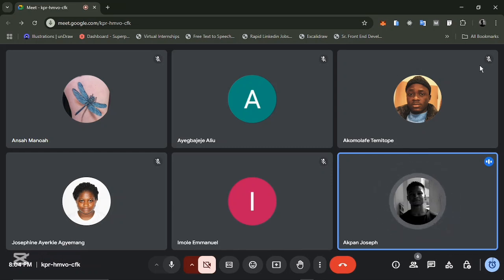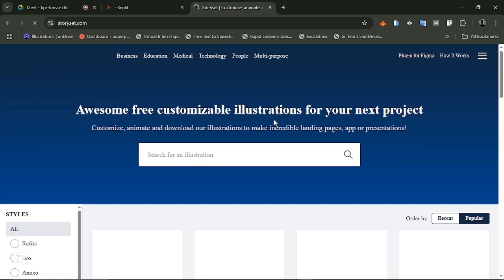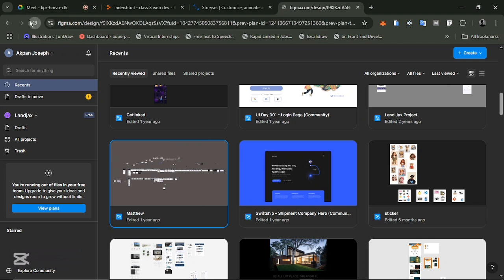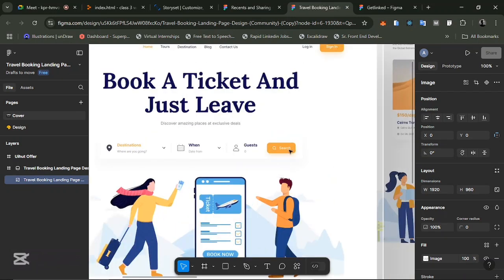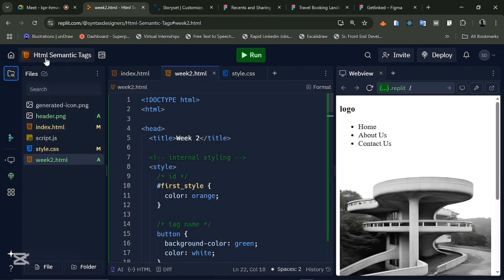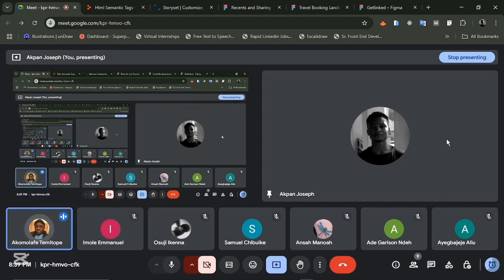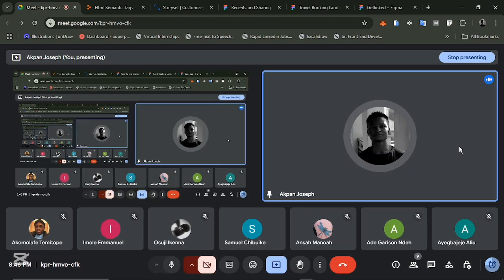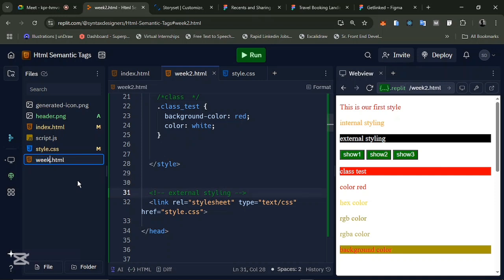INTRO TO CSS - 2025 Centadesk FrontEnd Internship